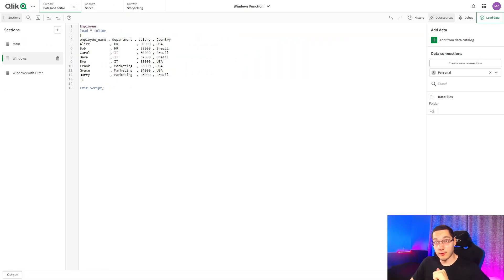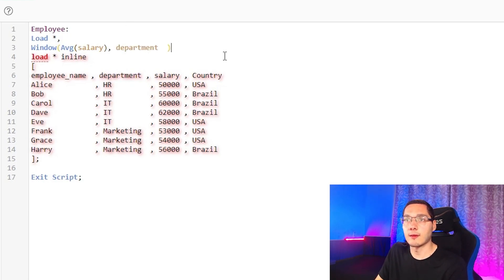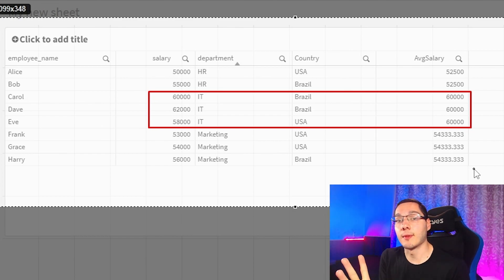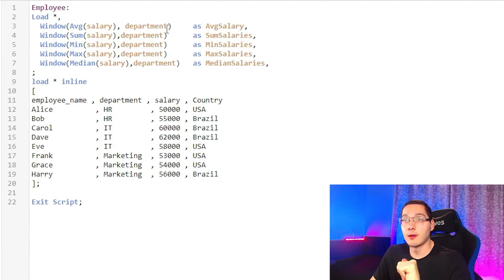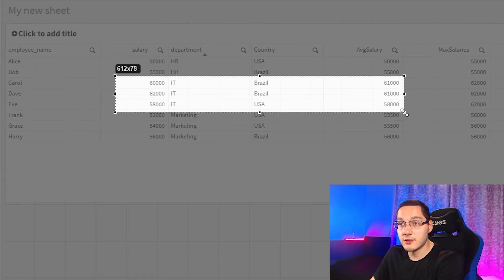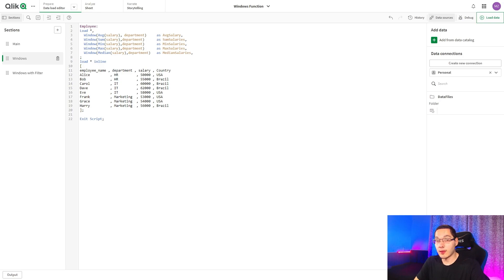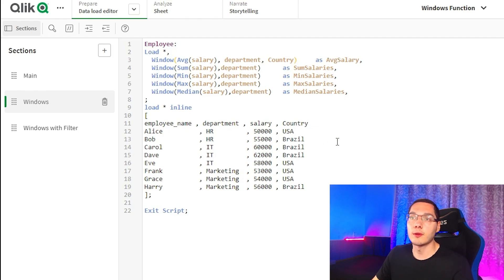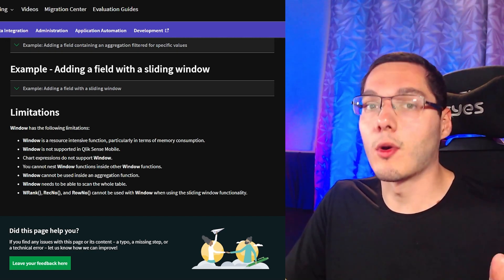HOW TO DO AGGR IN SCRIPT WITH THE WINDOW FUNCTION!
In this Video you are going to learn the Window Function! With this function you can use the AGGR directly on the script, this way obtaining greater performance on your qlik sense Apps

🎥 Welcome to Zapparoli! 🎬

Thank you for being a part of our community. Your support drives us to create more engaging and informative content. Remember to engage in the comments – we love hearing from you!

00:00 - Start
00:18 - Window Function Syntax
02:20 - Additional Dimensions
05:30 - Documentation
05:50 - End